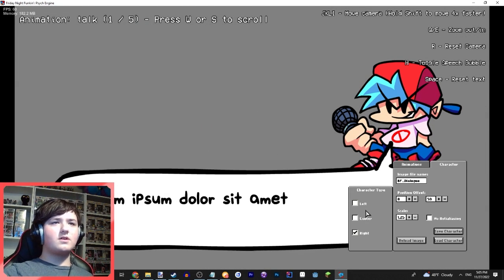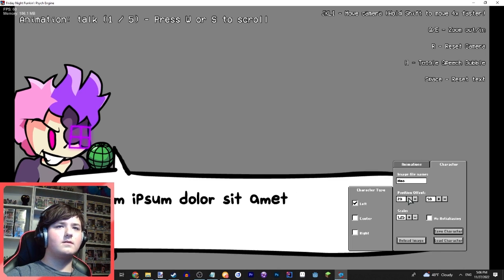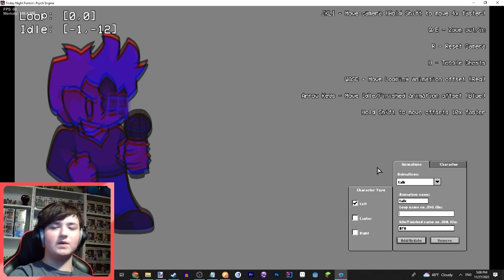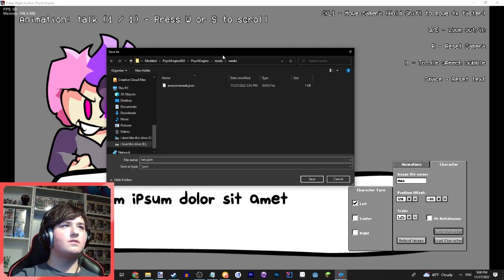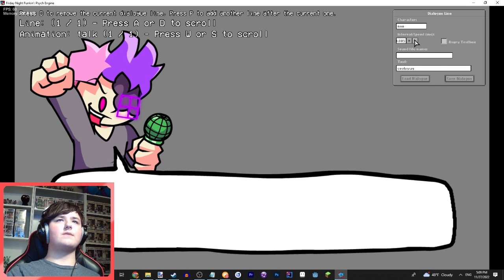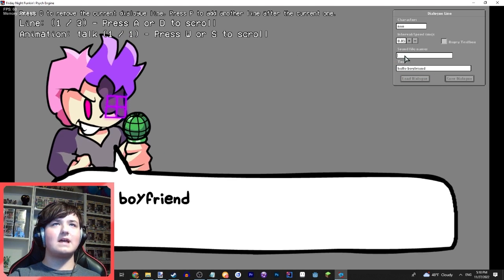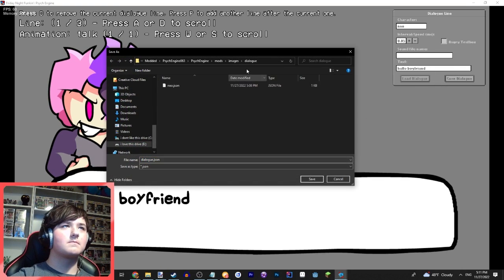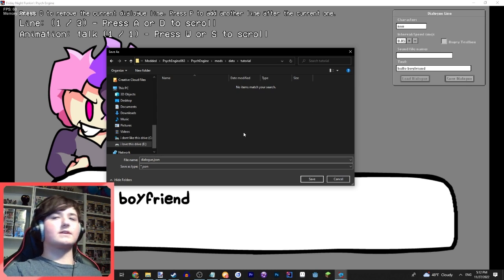Adding Dialogue and Cutscenes | The Full FNF Modding Course P4